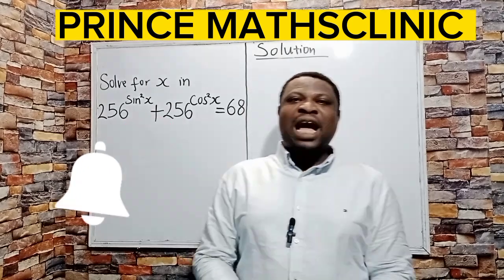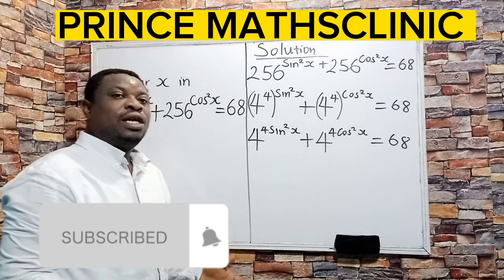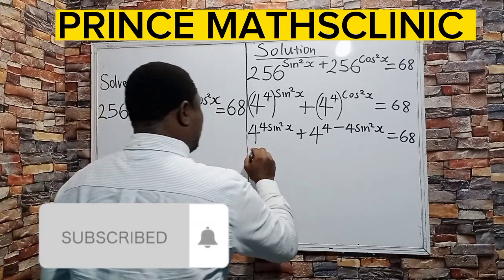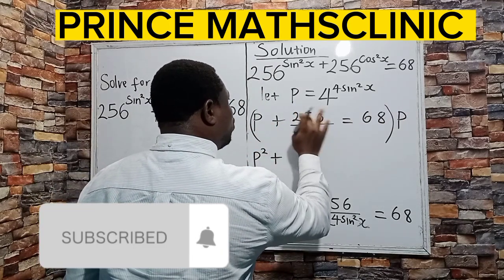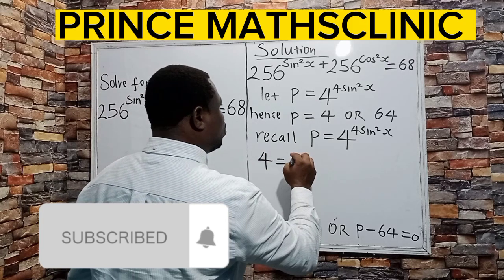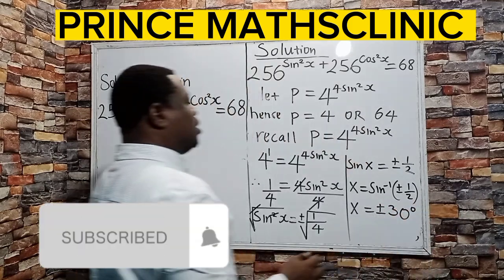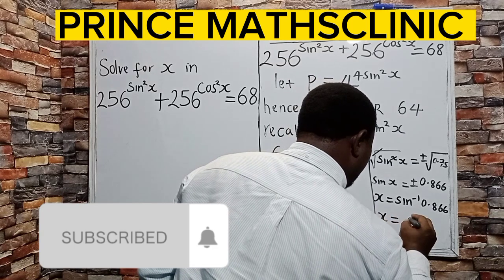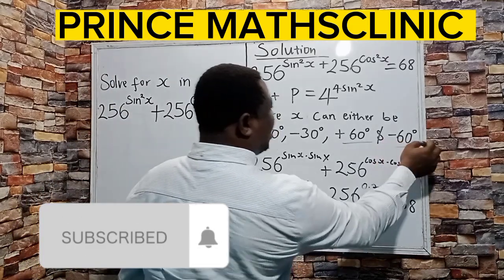Exponential equation involving trigonometry is crucial to X. Here' why!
Exponential Equations
Exponential equations, as the name suggests, involve exponents. We know that the exponent of a number (base) indicates the number of times the number (base) is multiplied. But, what happens if the power of a number is a variable? When the power is a variable and if it is a part of an equation, then it is called an exponential equation. We may need to use the connection between the exponents and logarithms to solve the exponential equations.

Let us learn the definition of exponential equations along with the process of solving them when the bases are the same and when the bases are not the same along with a few solved examples and practice questions.

What are Exponential Equations?